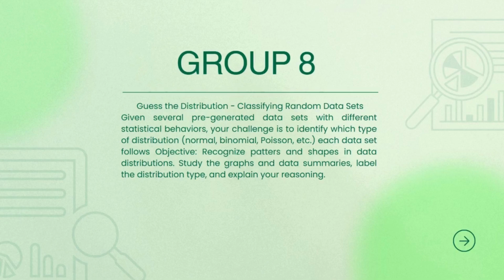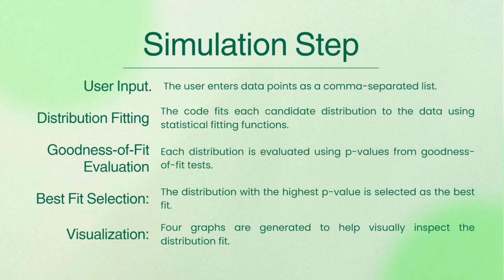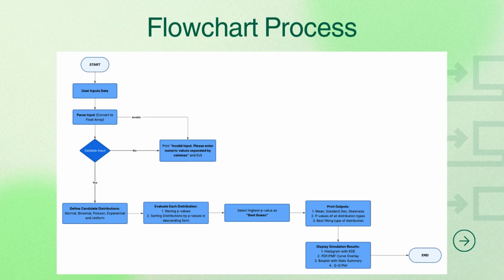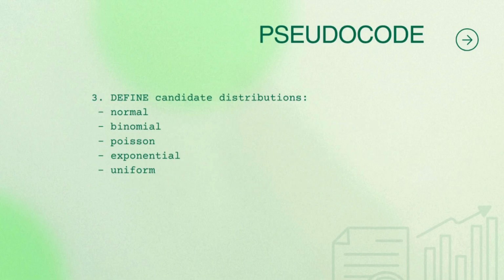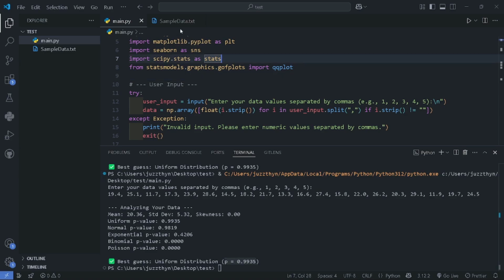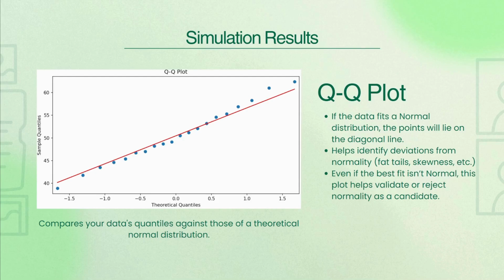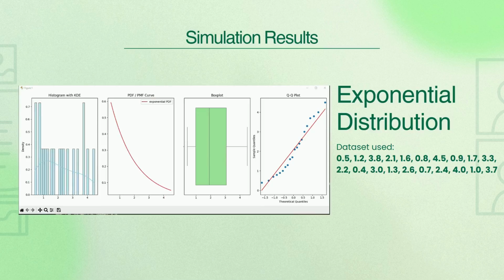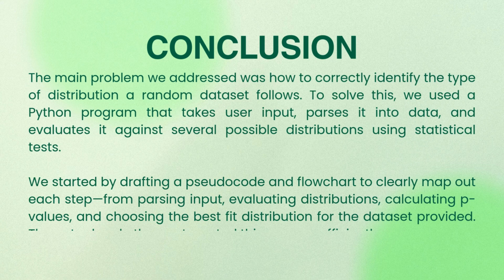GROUP 8 MODSIM BSCS-3A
Guess the Distribution - Classifying Random Data Sets
Problem Description:
Given several pre-generated data sets with different statistical behaviors, your challenge is to identify which type of distribution (normal, binomial, Poisson, etc.) each data set follows

Objective:
Recognize patters and shapes in data distributions.
Study the graphs and data summaries, label the distribution type, and explain your reasoning.